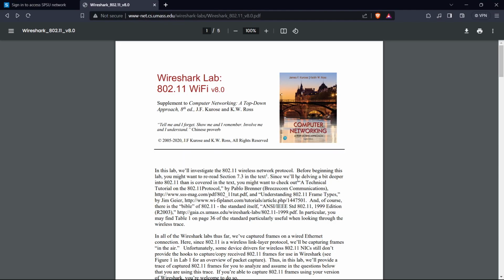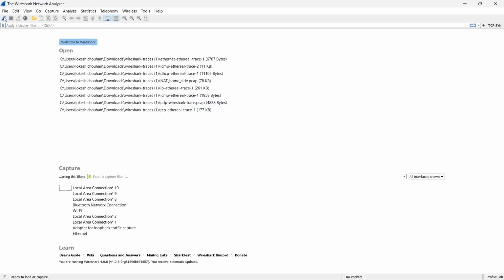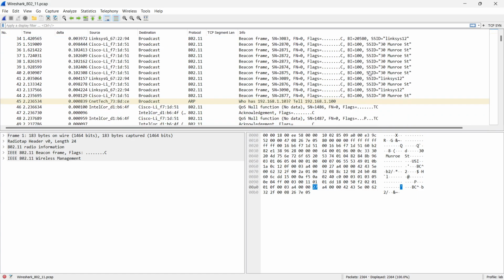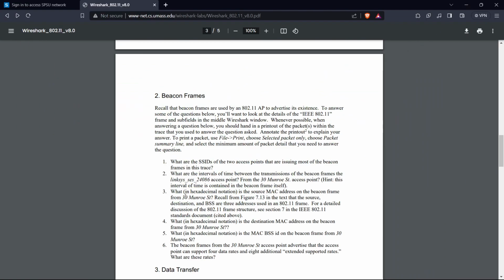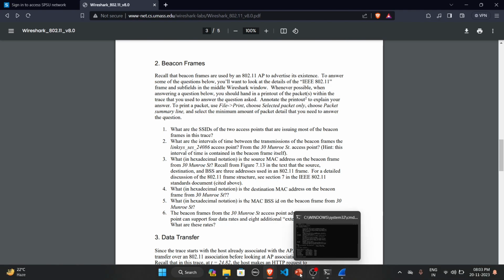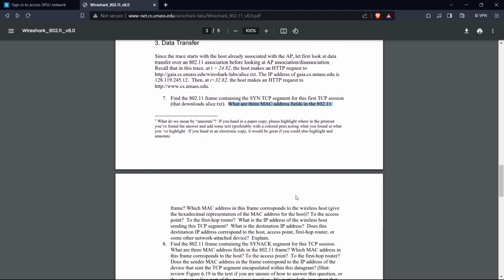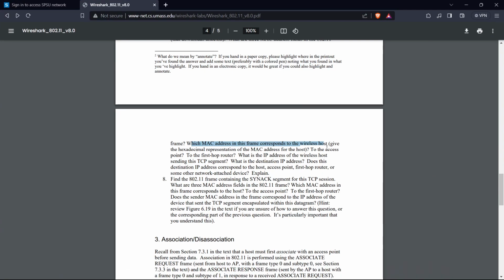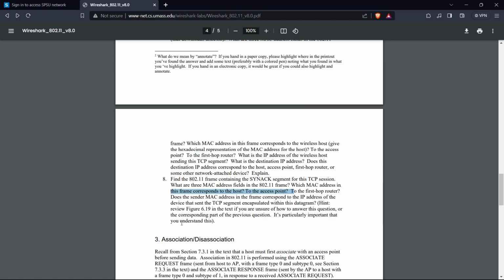WIRESHARK LAB 11 802 11 WIFI